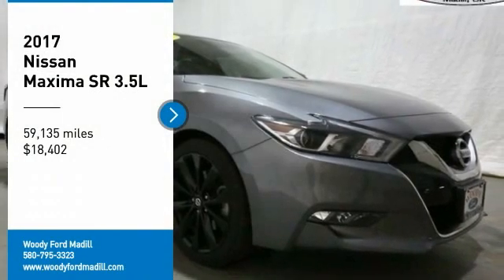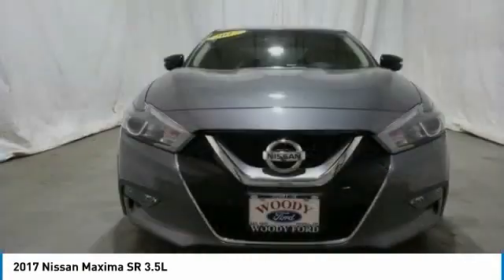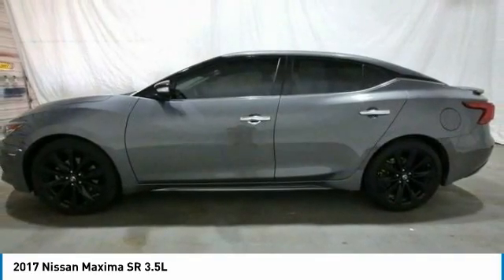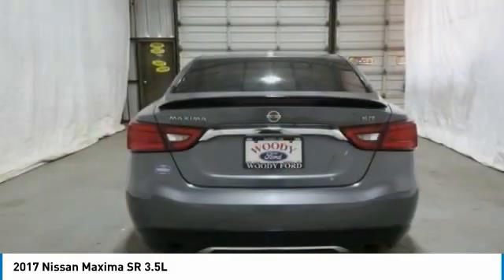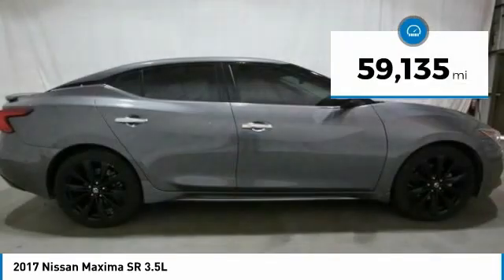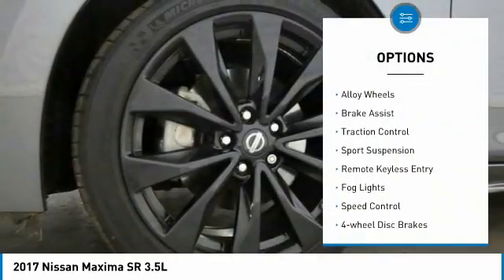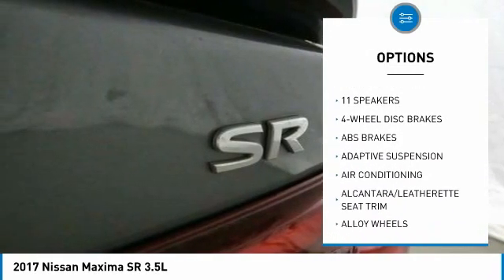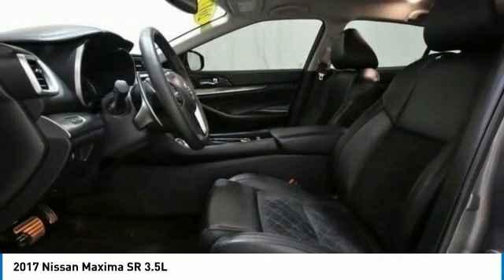2017 Nissan Maxima 4048TA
2017 Nissan Maxima SR 3.5L - $18402

201 S 2nd St.

CARFAX One-Owner. 21/30 City/Highway MPG Home of Free Oil Changes for Life! Woody Ford is very proud to offer this gorgeous 2017 Nissan Maxima SR in Gun Metallic with Charcoal interior. Awards: * 2017 KBB.com Best Resale Value Awards Located halfway between Dallas, and Oklahoma City, Woody Ford has been in Madill, OK since 1920. We are just 20 miles east of Ardmore, and 30 miles west of Durant. Let us make buying a new or used vehicle a hassle-free experience. Always here to serve, that's the Woody Ford way!